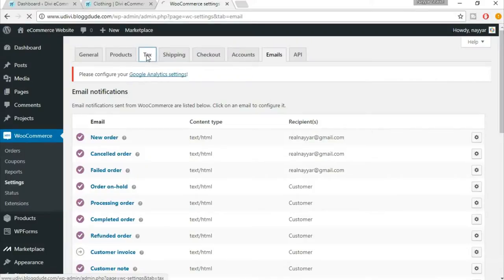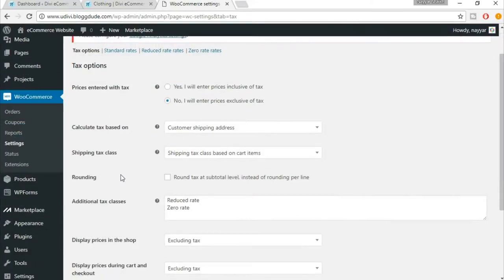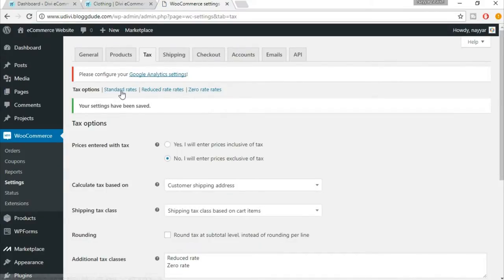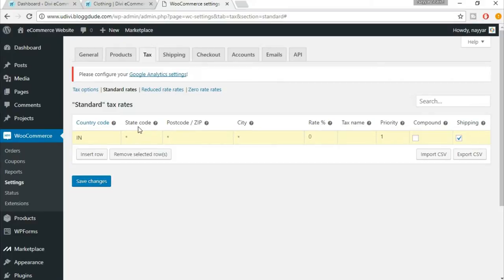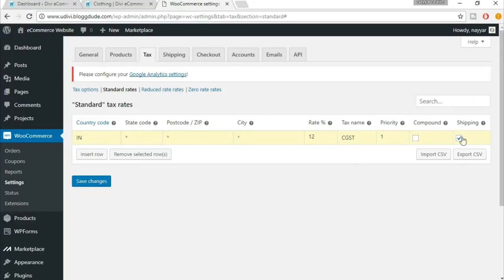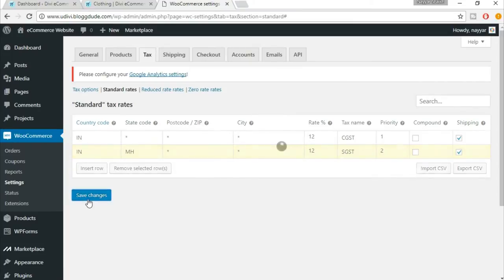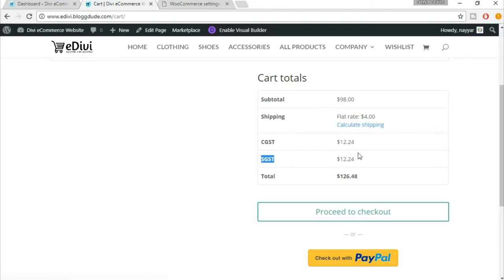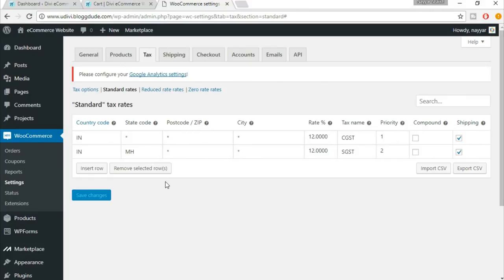How To Setup Texes On Your WooCommerce Store GST India Tutorial eCommerce Website Tutorial 2017